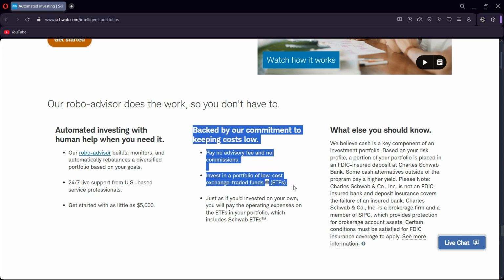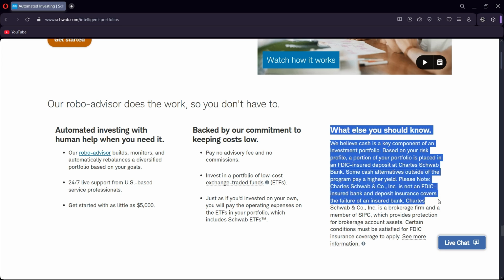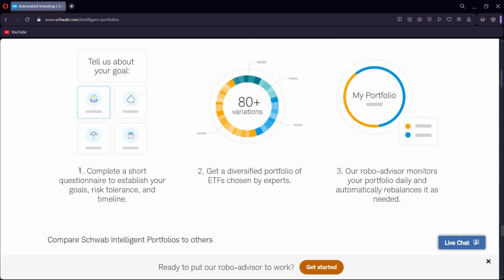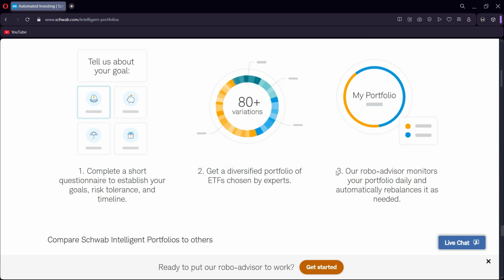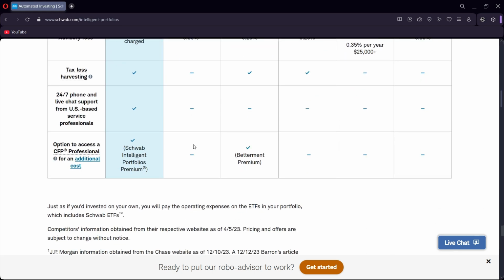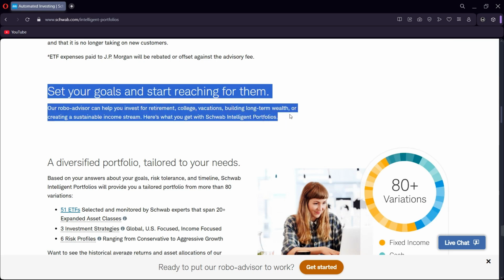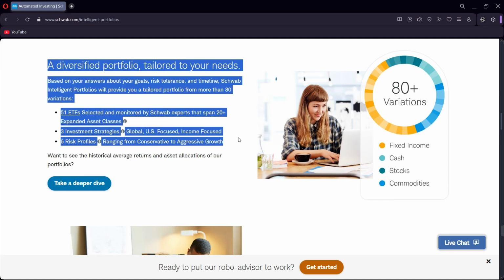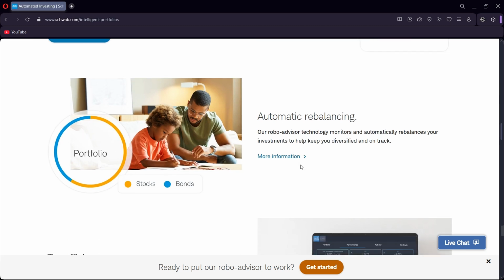Charles Schwab Intelligent Portfolios Premium Robo-advisor Review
In this video we tell you how [Charles Schwab Intelligent Portfolios Premium Robo-advisor Review ]. So if you watch the whole video you know at the end of the video [Charles Schwab Intelligent Portfolios Premium Robo-advisor Review ]